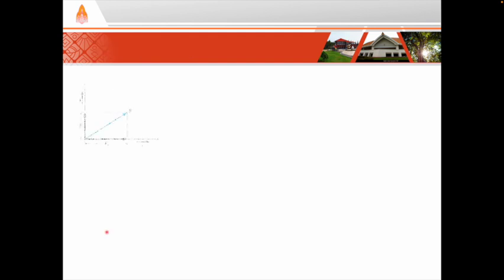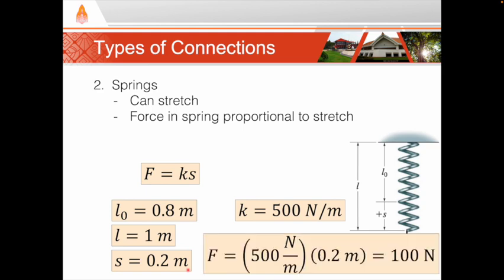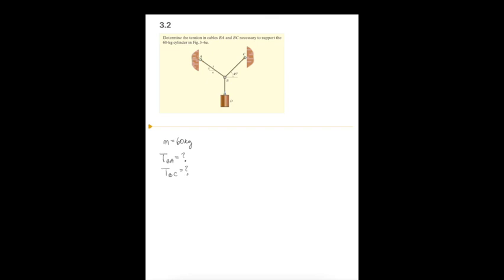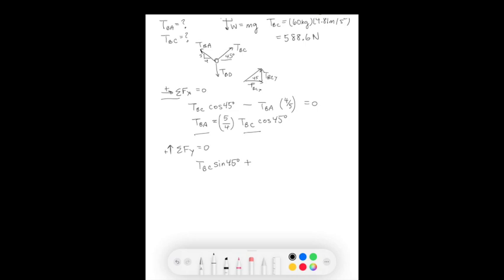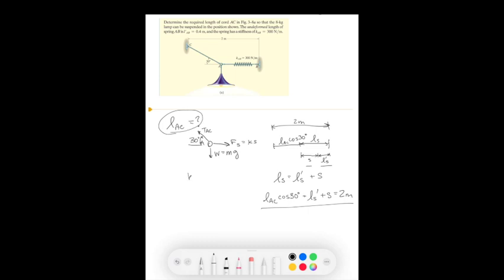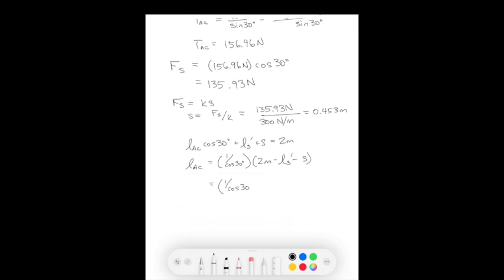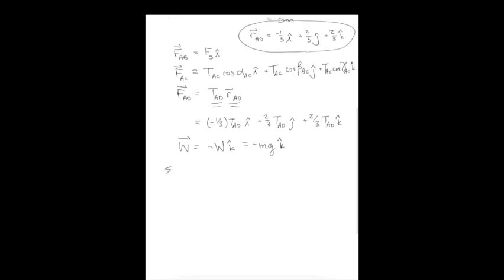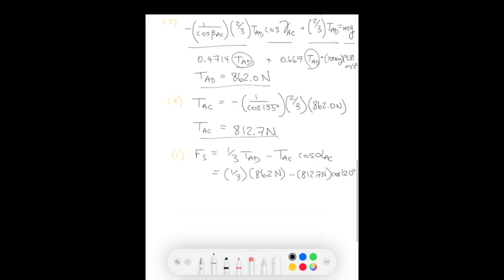Engineering Statics 7 - Free Body Diagrams and Solving Equilibrium Equations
In this lesson, we will talk about how to: 1) draw free body diagrams of particles in equilibrium and 2) how to solve force systems using equations of equilibrium,

In this course, we are studying cases where an object is in equilibrium. If an object is in equilibrium, it means that it is not accelerating. It is either sitting at rest, or it is moving at a constant velocity. When an object is not moving, we call that “static equilibrium.”

If an object is not accelerating, it means that sum of all forces acting on the object is zero.

Now that we know how to draw a free body diagram, how can we use this? Well, if we know that the particle is in equilibrium, we know the sum of the forces is equal.

Specifically, we know that all the forces in the x-direction are equal to zero. All the forces in the y-direction are equal. And all the forces in the z-direction are equal. Then, we use our skills at making Cartesian coordinates to break up any forces into x-, y-, and z-components. Then we solve the equations.